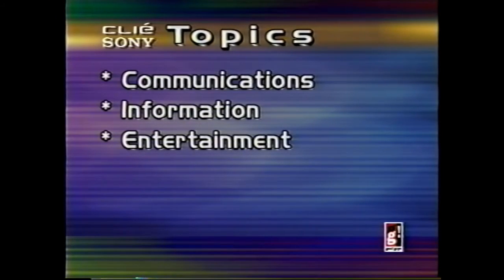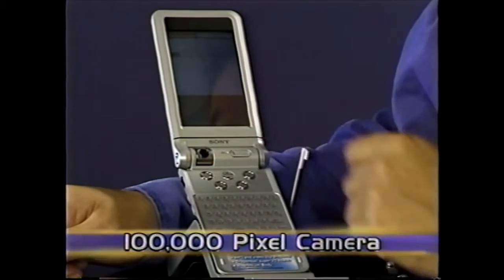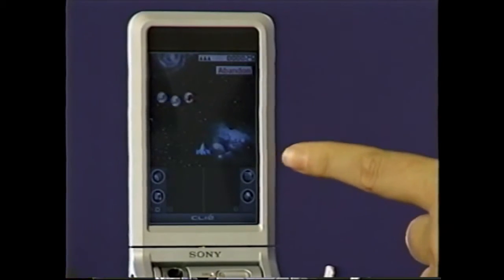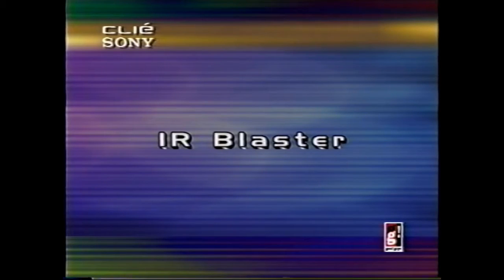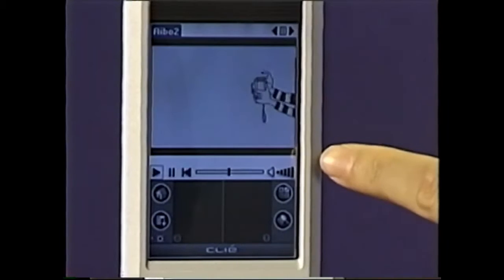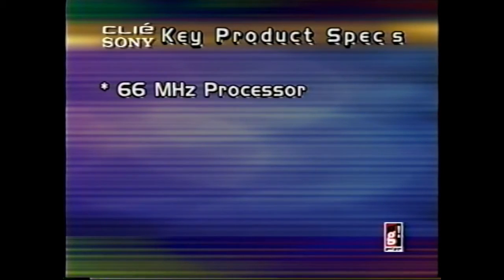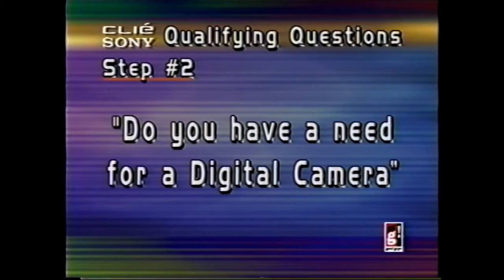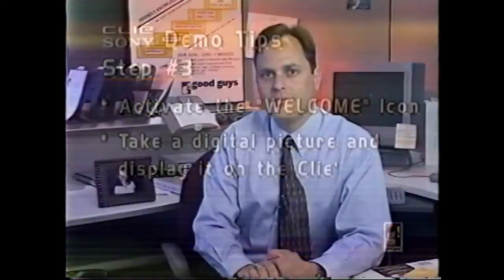The Good Guys - Training Update - Sony Clie - June 2002